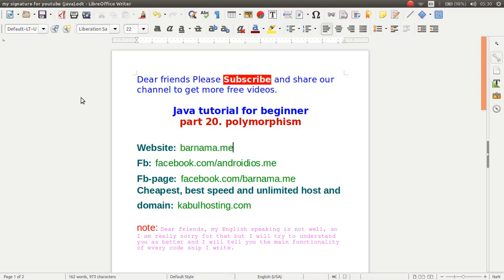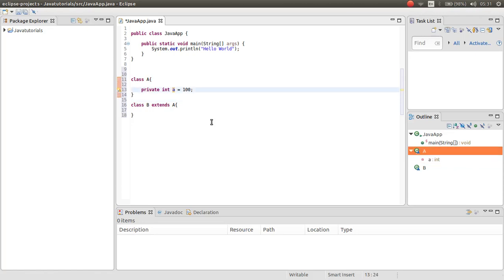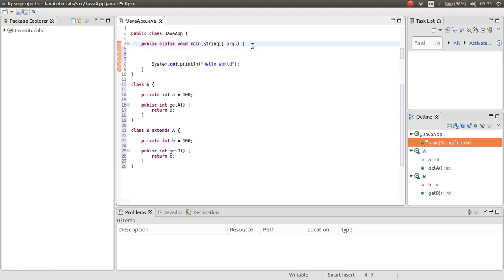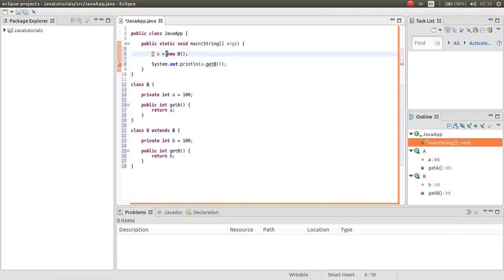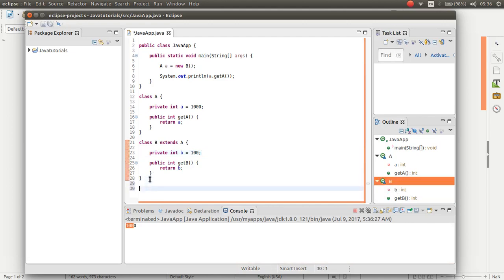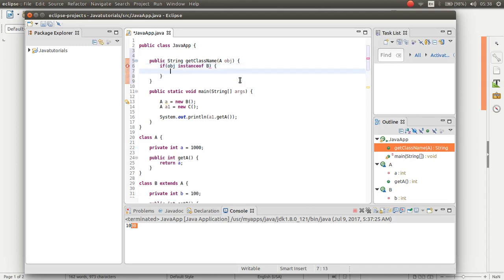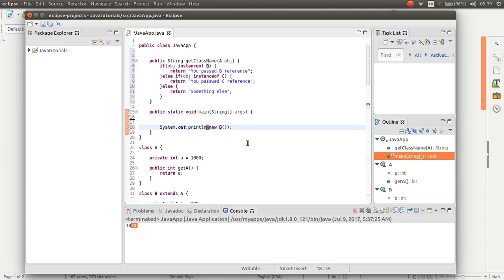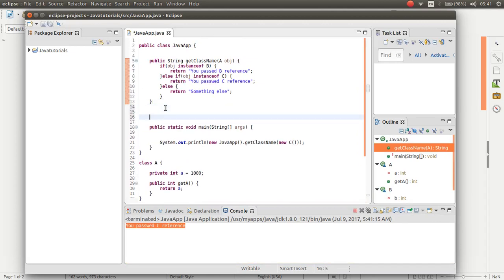java tutorial for beginner part 20 polymorphism